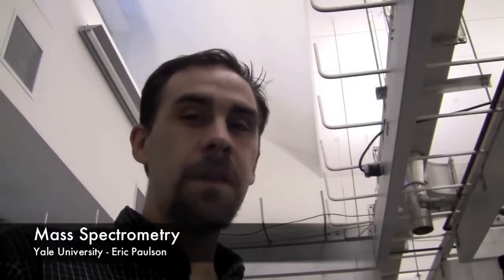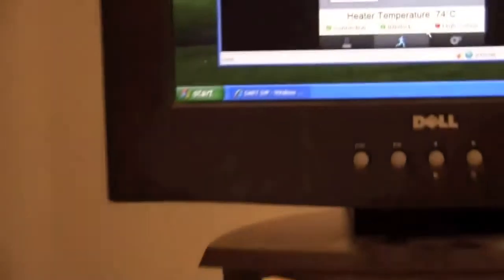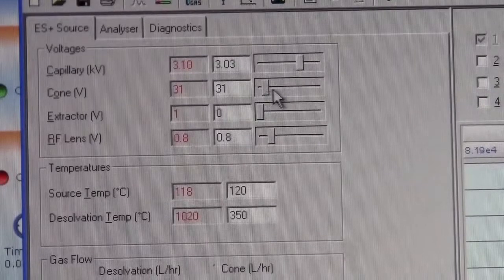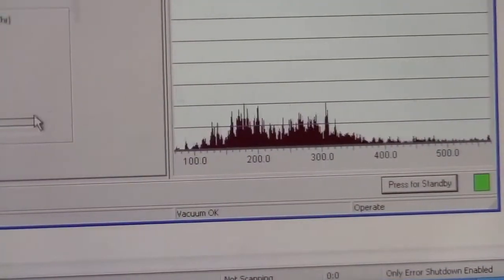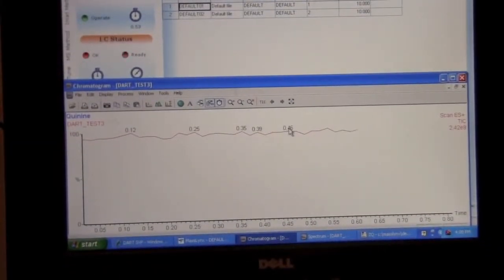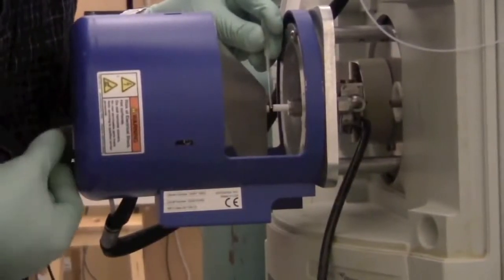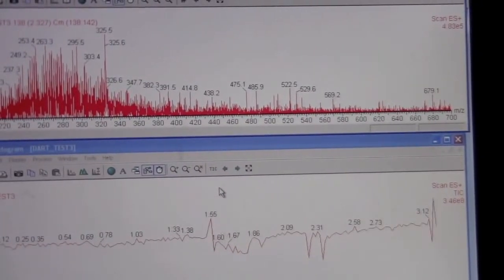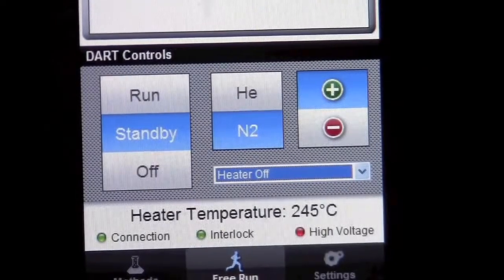3-15 Direct Analysis in real Time DART Link2